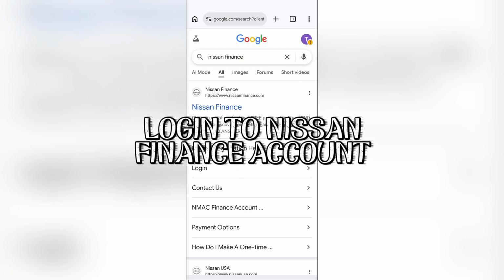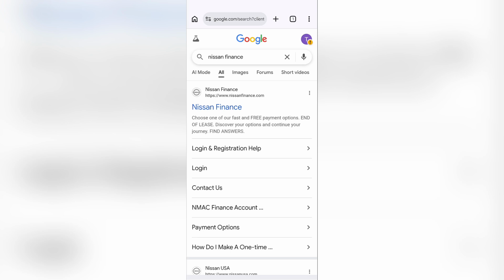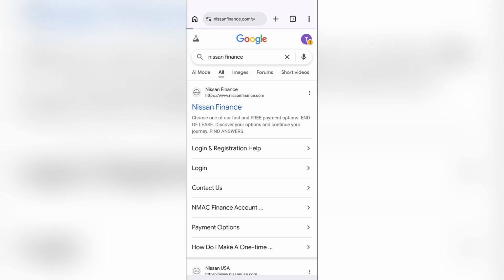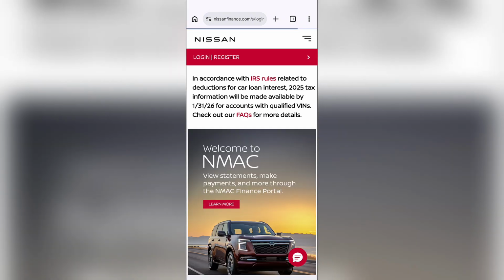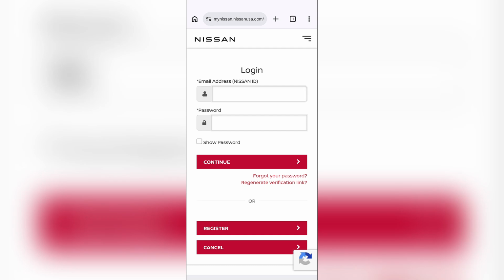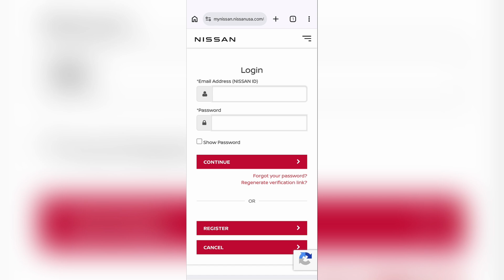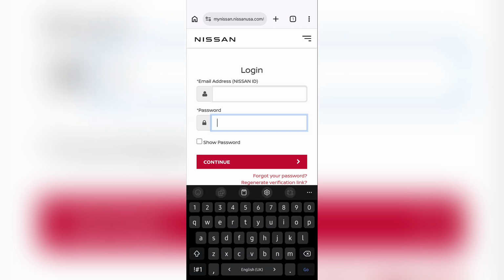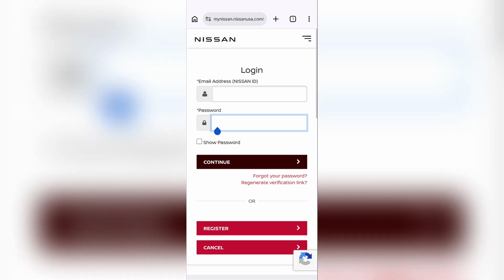How To Login To Nissan Finance Account 2026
Learn the exact steps on how to sign in to nissan finance account. Make sure you watch the video till the end for better assistance.